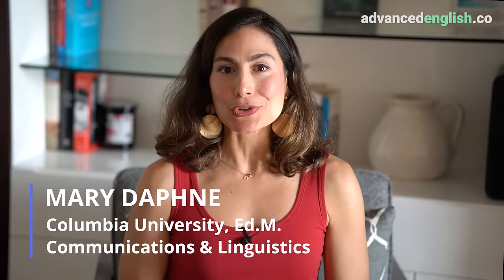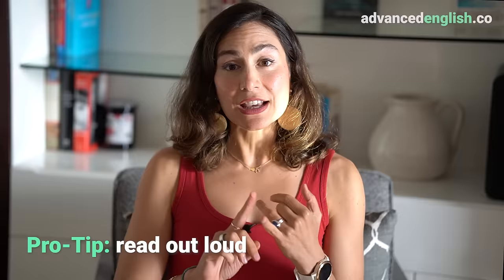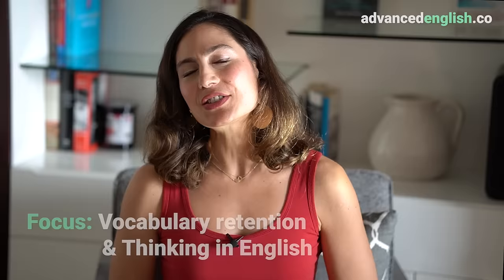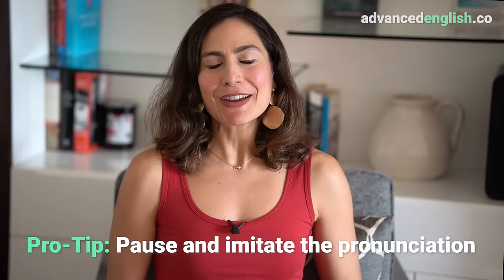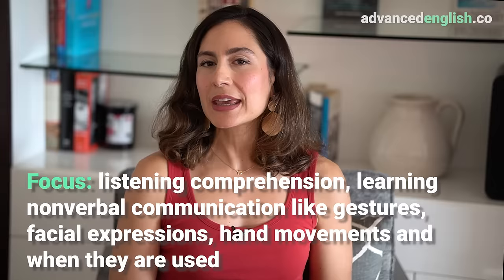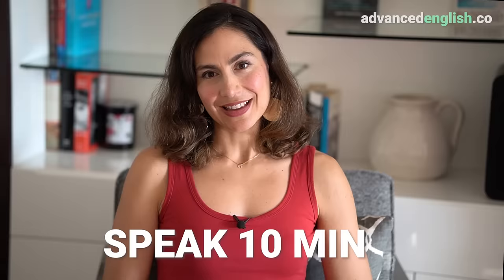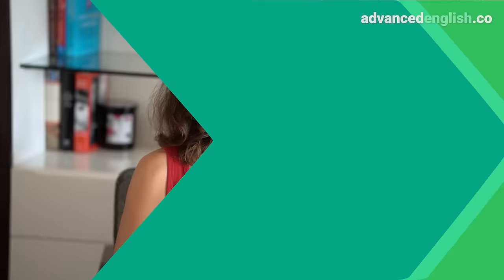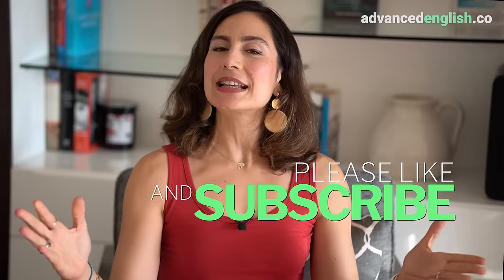5 English Habits to Practice Every Day to Improve English Fluency and Communication Skills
Here are 5 English habits to practice every day to improve English fluency and Communication skills. At the advanced English level, you're ready to make English practice part of your daily life. Using English each day will help you become more fluent in English and improve your English speaking skills and English comprehension skills.